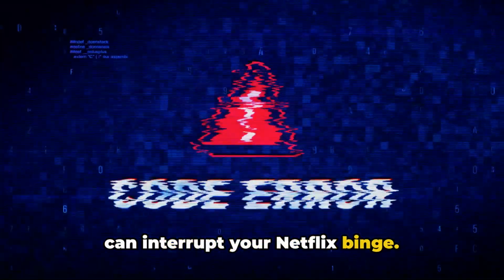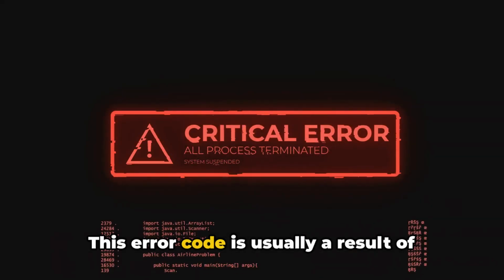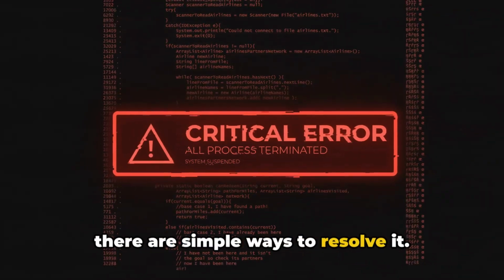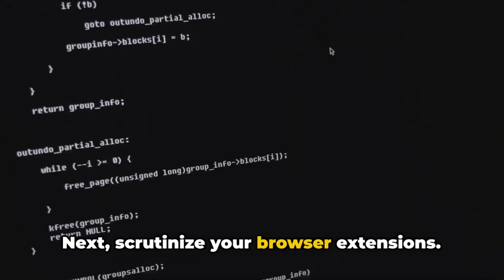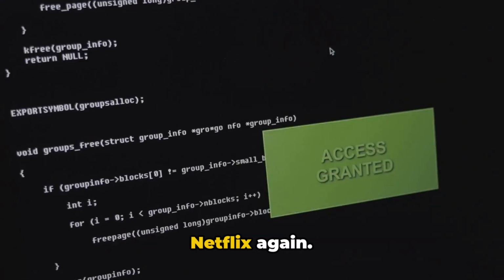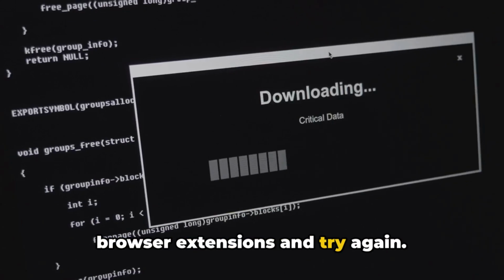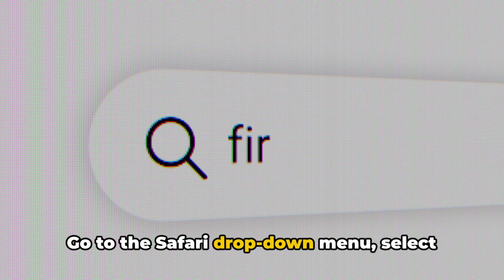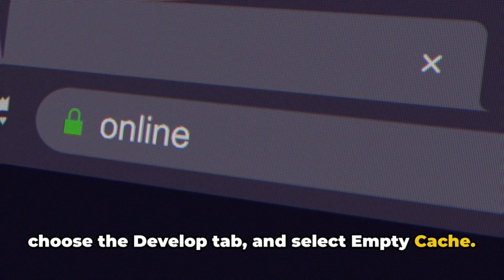How To Resolve Netflix Error Code S7059-1411?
Fixing Netflix Error Code S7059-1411: A Step-by-Step Guide by Quaries

OUTLINE:

00:00:00 Introduction
00:00:17 Error code explanation
00:00:29 Restarting device and checking for updates
00:00:44 Disabling browser extensions
00:00:57 Clearing Netflix cookies
00:01:05 Emptying cache from Safari's Develop Tab
00:01:25 Using an alternate browser or contacting support
00:01:39 Recap and conclusion
00:02:13 Untitled Chapter